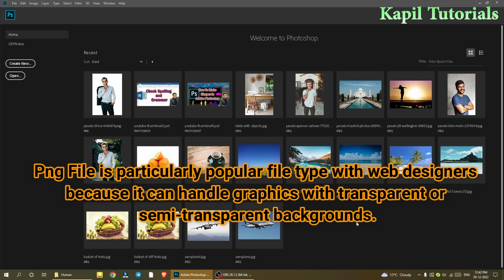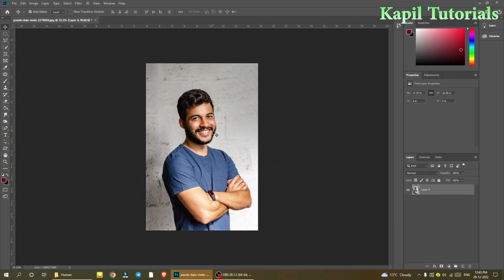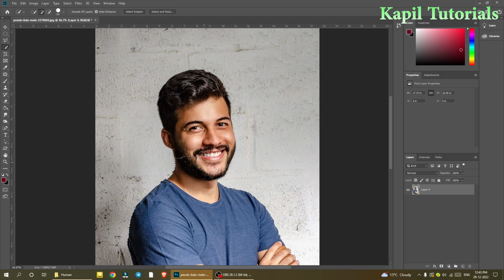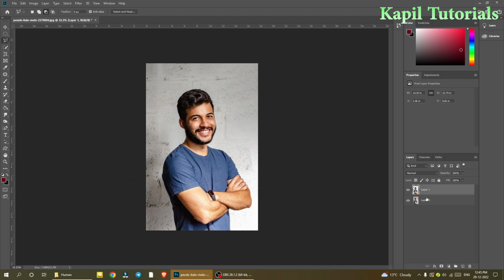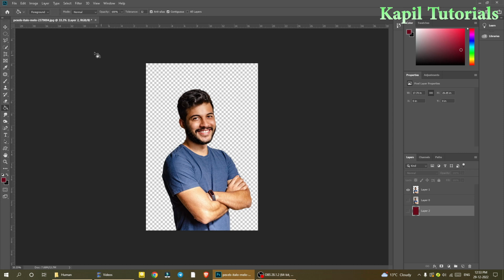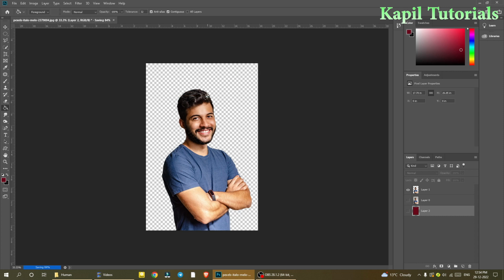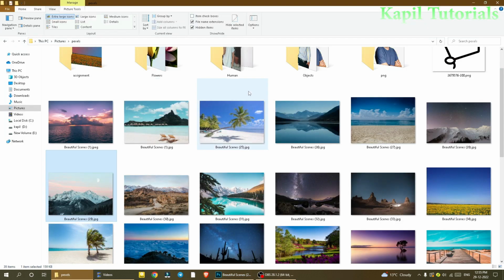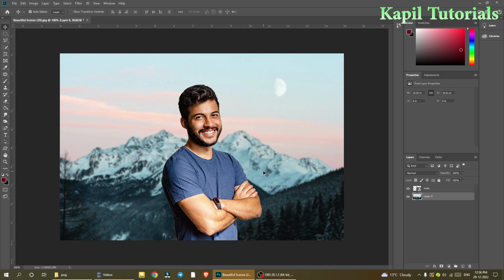How To Make A PNG File in Photoshop / How to Create a Transparent PNG (Photoshop Tutorial - 21)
How do I make a PNG background transparent?